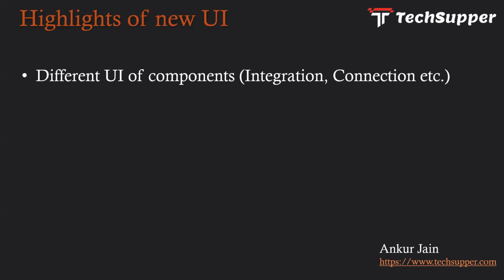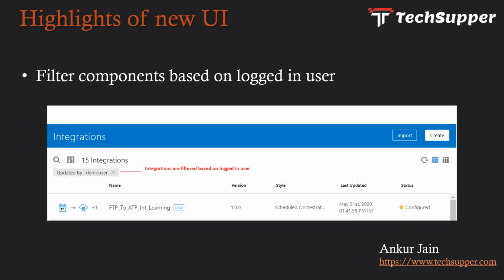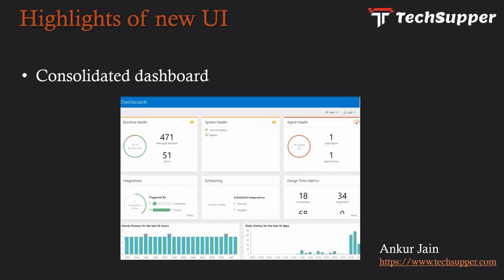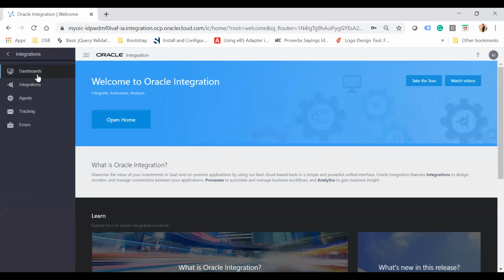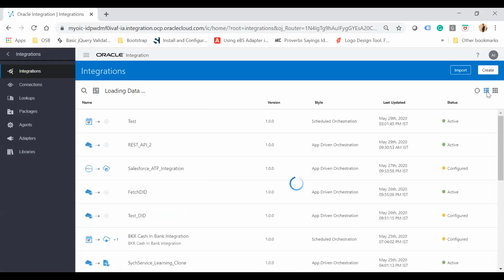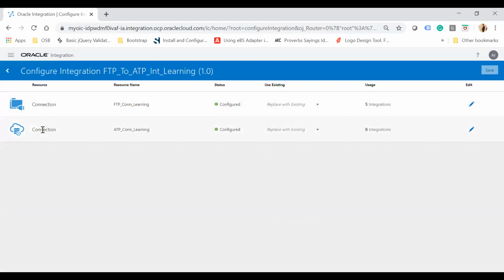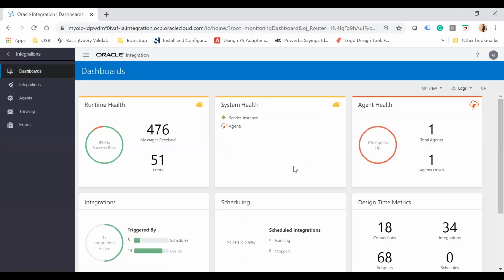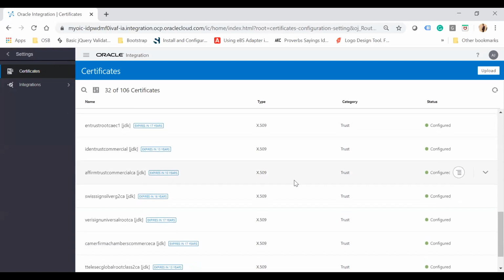Interactive User Interface of Oracle Integration Cloud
This video will help you see all the new features of the new User Interface on Oracle Integration Cloud (OIC).  Please see the complete video to know all the features.

Feature flag to enable "oic.ics.featureflag.spa.designer"